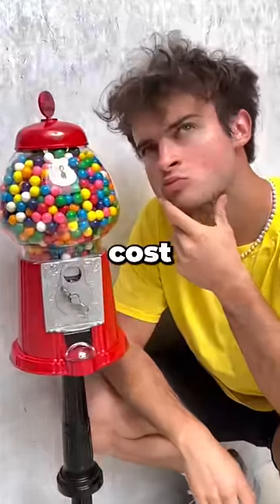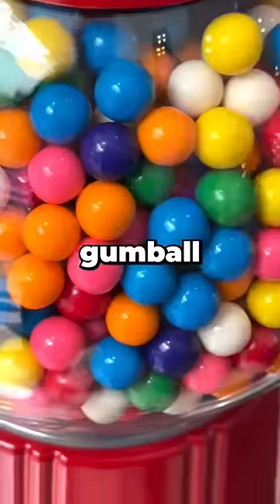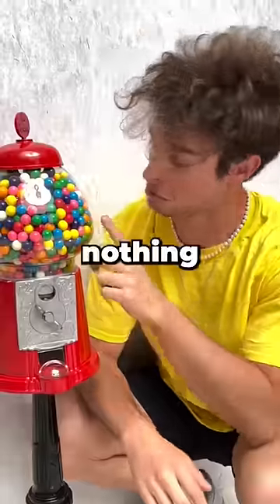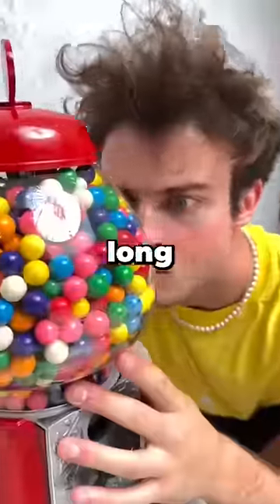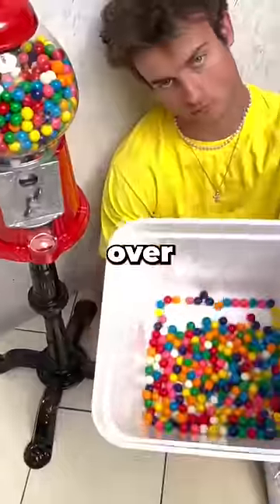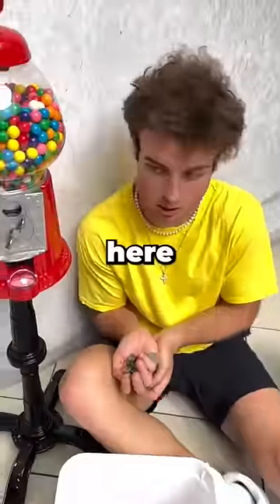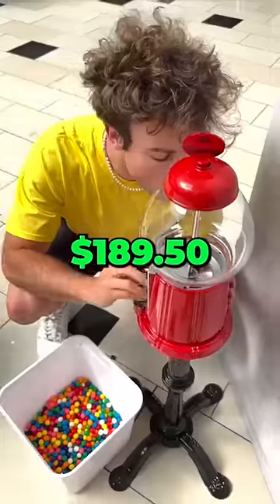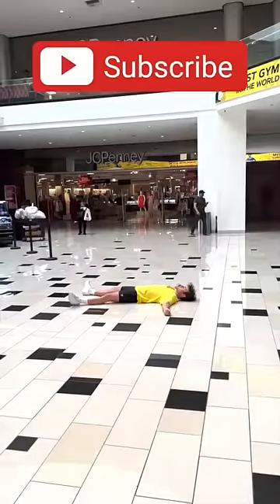BUYING EVERY GUMBALL FROM A GUMBALL MACHINE 😱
🔥 FOLLOW ME 🔥